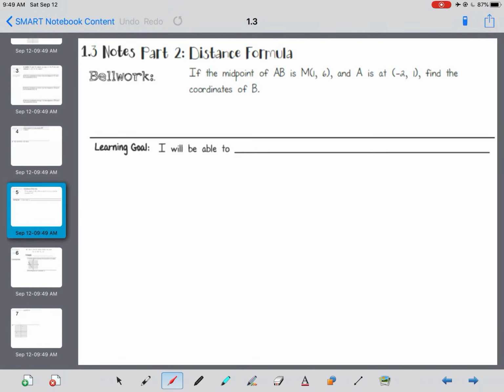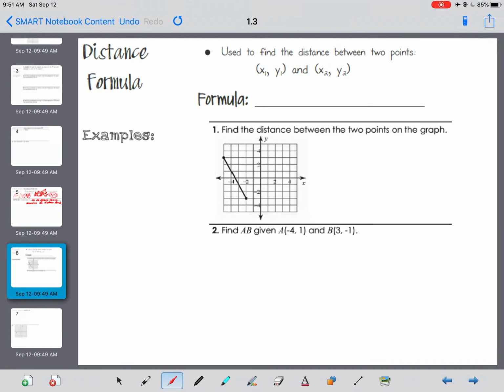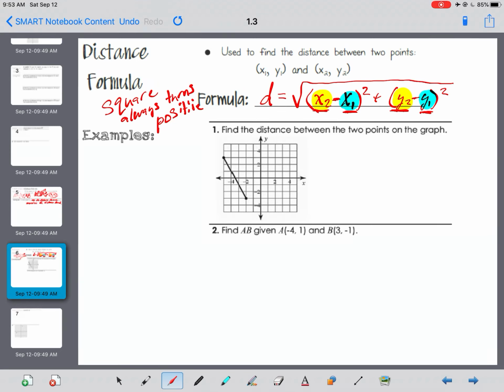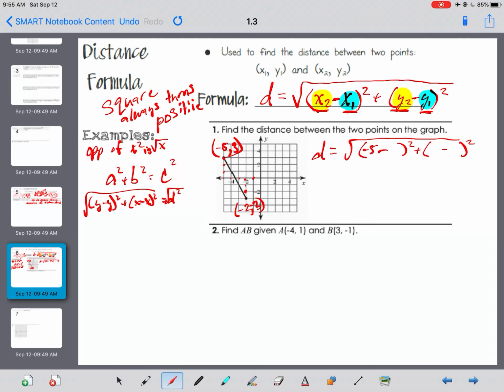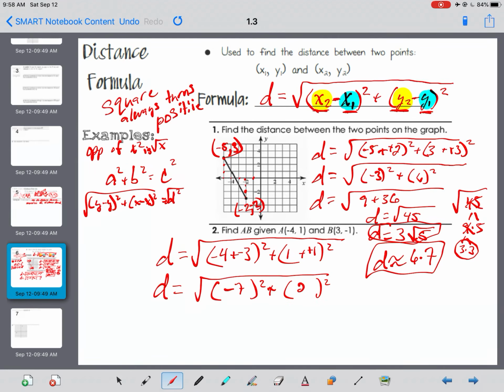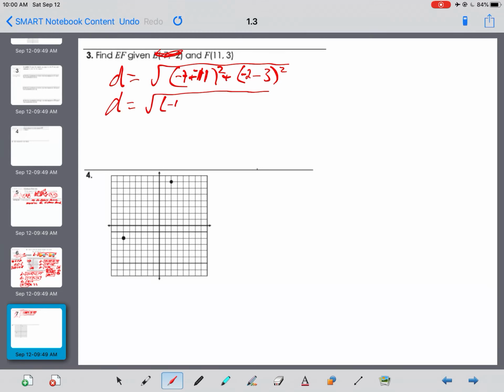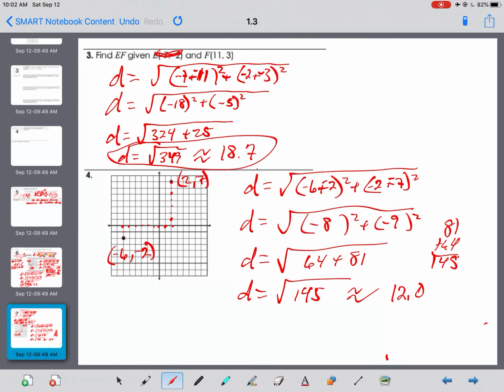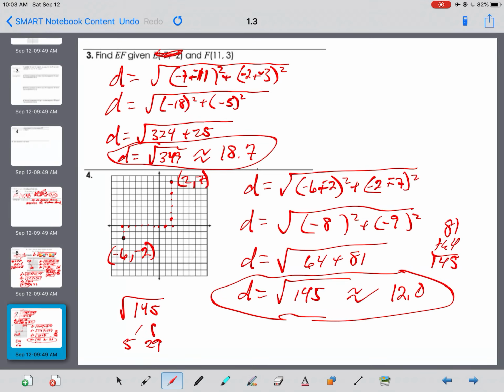Geometry - 1.3.2 Distance Formula